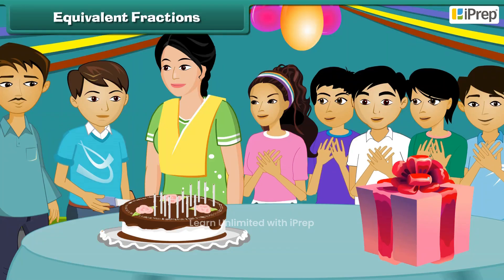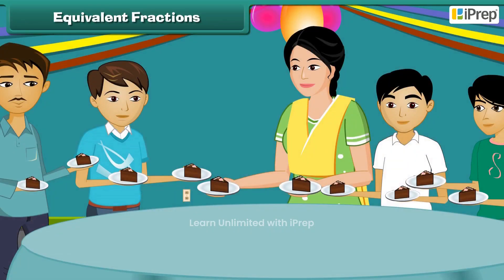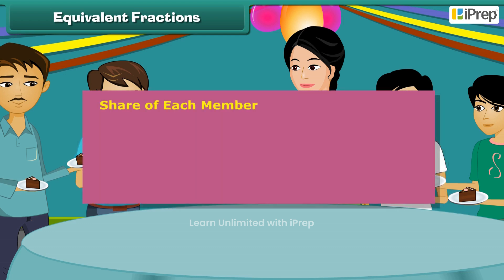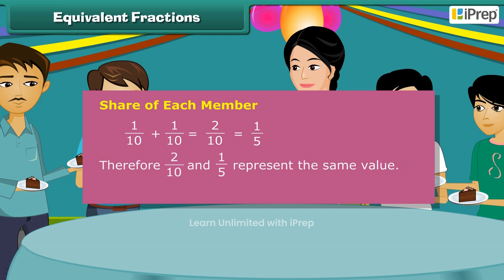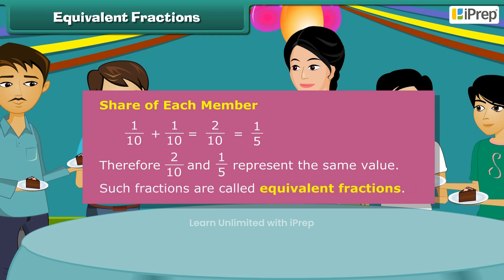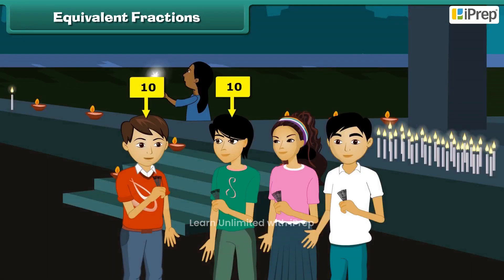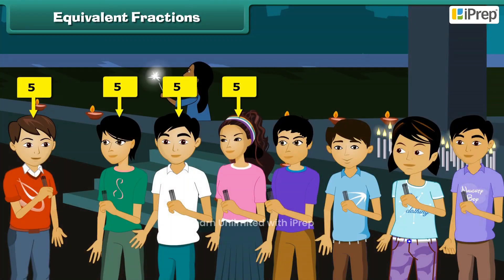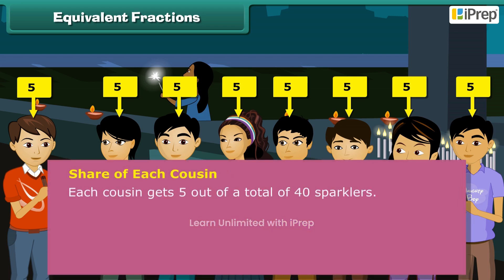Equivalent Fractions | Parts and Wholes | Math's | Class 5th | iPrep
In this video, we have explained Equivalent Fractions, an important concept in the chapter, Parts and Wholes from Math's for Class 5th.
iPrep offers rich and comprehensive learning content for Nursery to 12th including:
- Chapter-Wise Assessments
- Syllabus Books
- Notes
- Simulations
- Co-curricular Courses
- Career Orientation